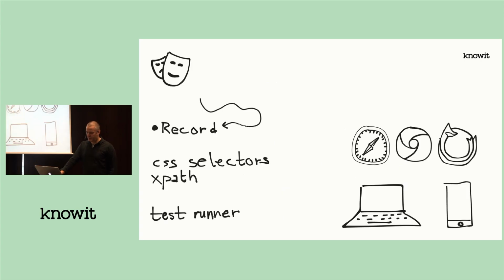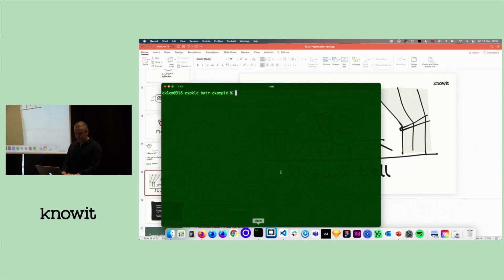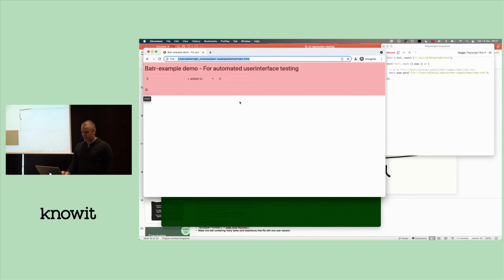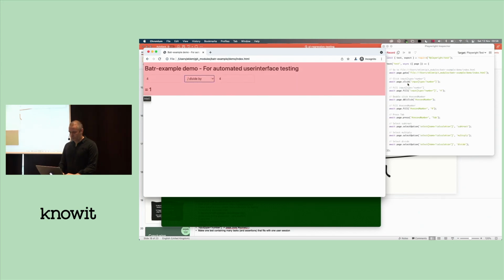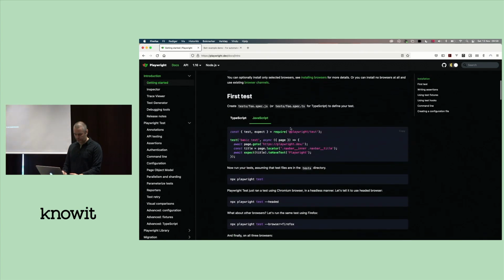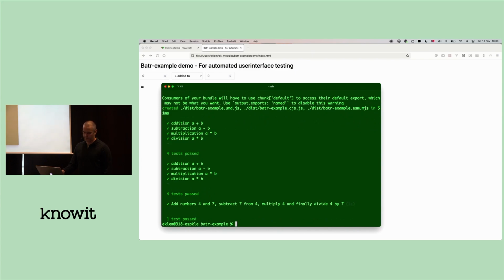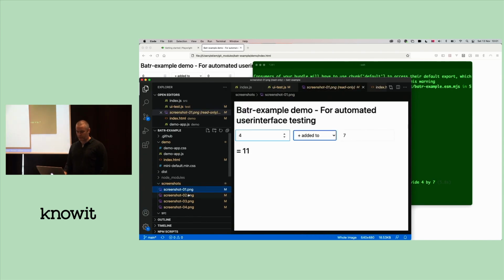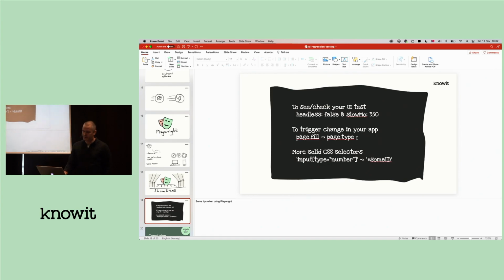User interface regression testing - Is the time now? - Espen Klem